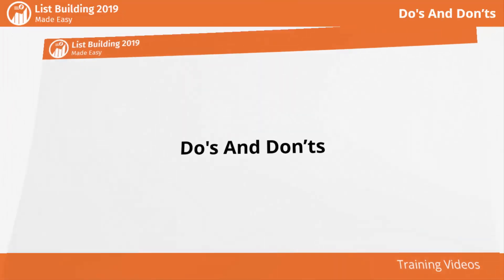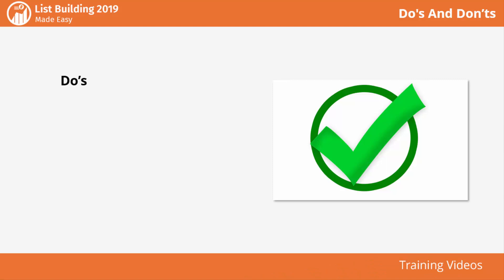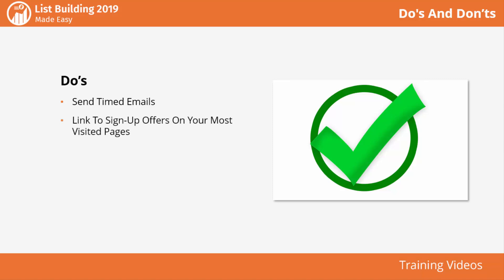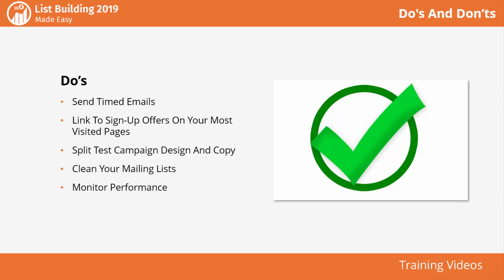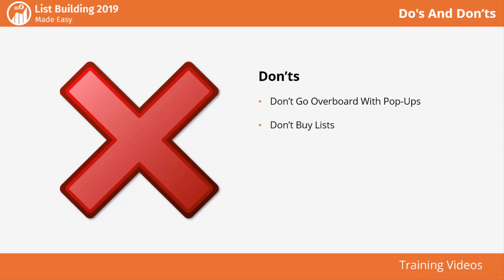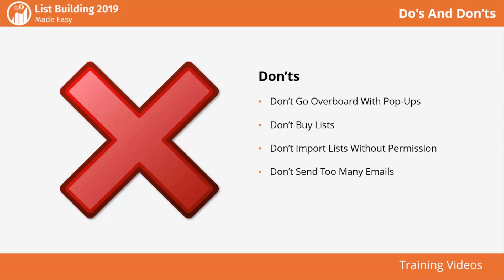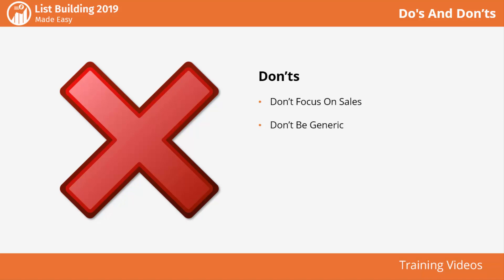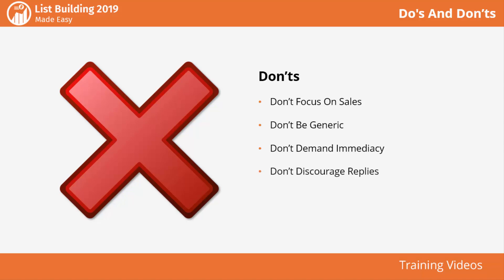Do And Don’t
"List Building Made Easy” is a video course that will make you an entrepreneur in a matter of days and you will be able to spin passive MONEY at a high speed. Experts of this video course have done an innovation with many Money-making tips. These Innovations will make you the leader in the field of online business through which you will earn a lot of CASH. As we know MONEY determines your lifestyle, so you are going to experience a change in your LIFESTYLE after going through this video course. Just a single click will change your lifestyle drastically within a few hours that you would not have imagined.